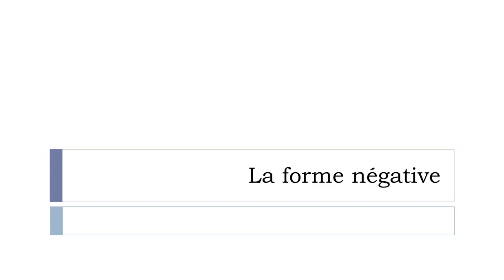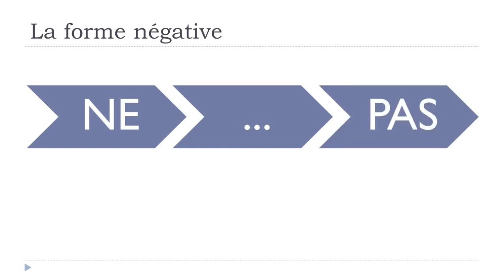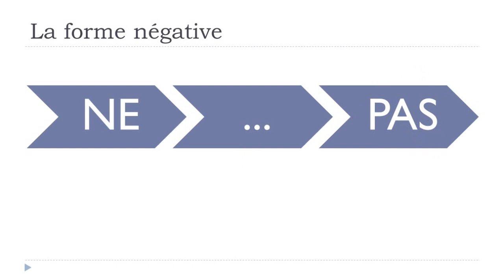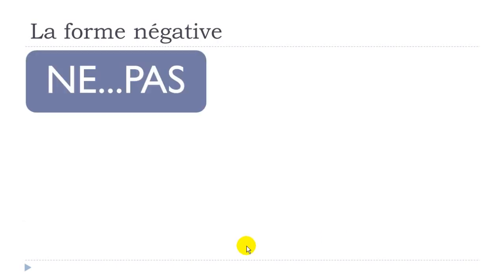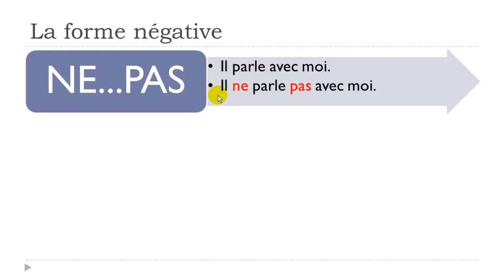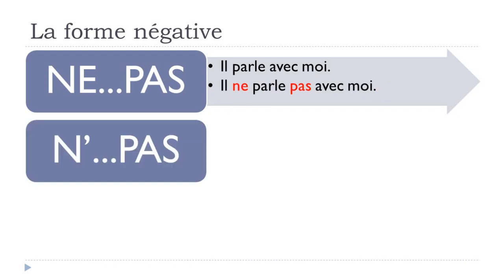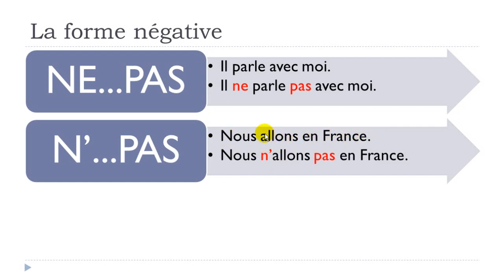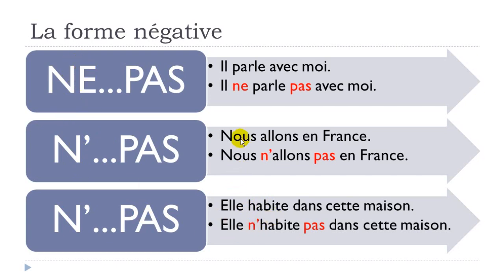Learn French in 5 days I Learn French Grammar I La forme négative